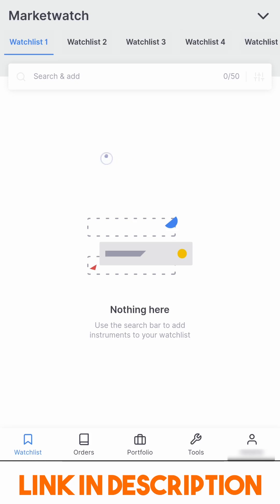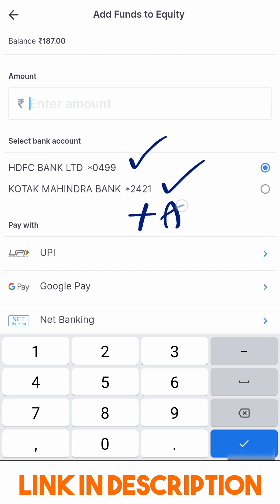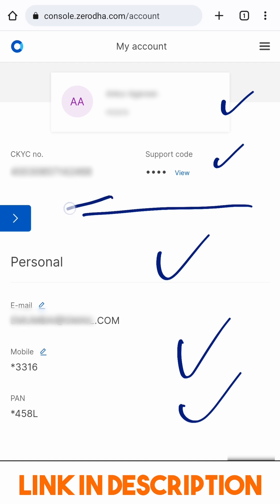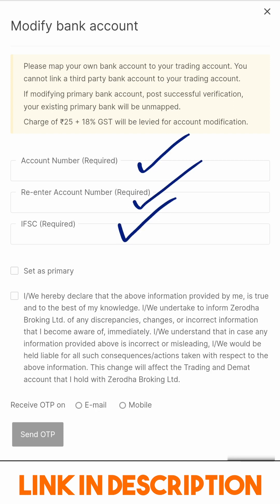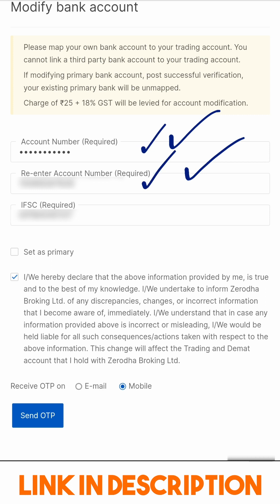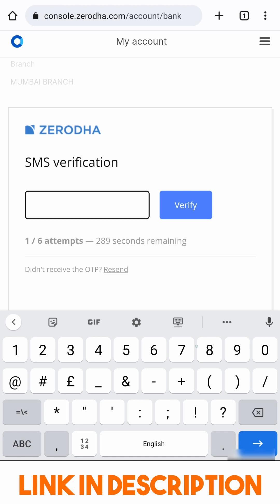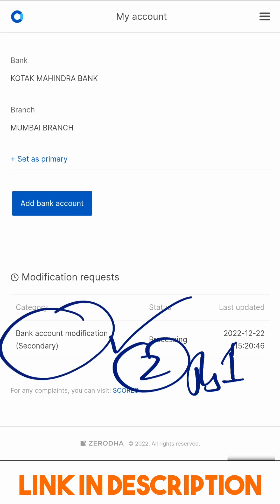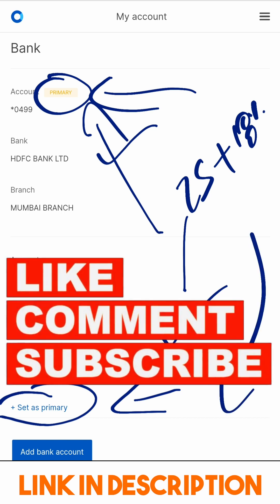How to Add Bank Account in Zerodha | Zerodha Bank Adding Process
You can add multiple bank accounts in Zerodha kite. In this video, I'll show you the process of adding multiple bank accounts in Zerodha step by step. Learn how to add multiple bank accounts and set one as a primary in Zerodha easily in this video.